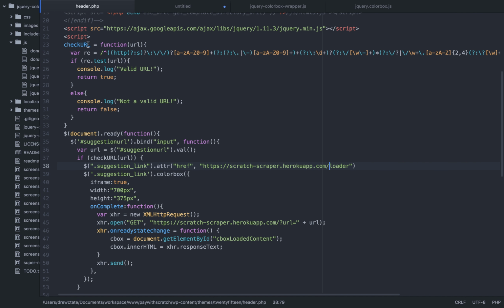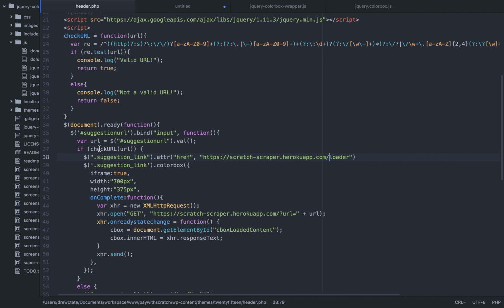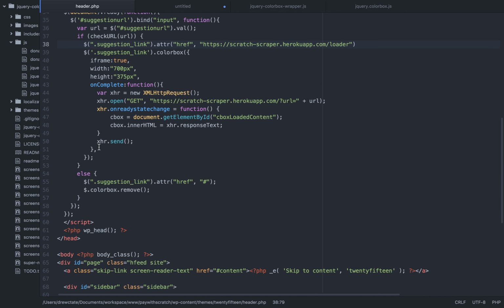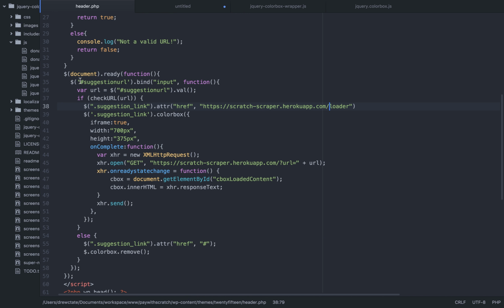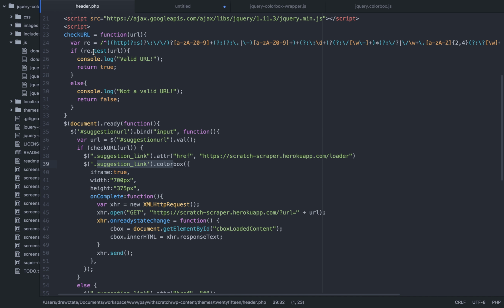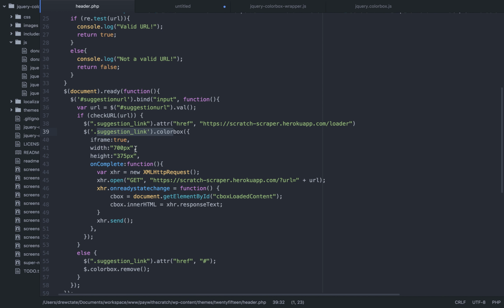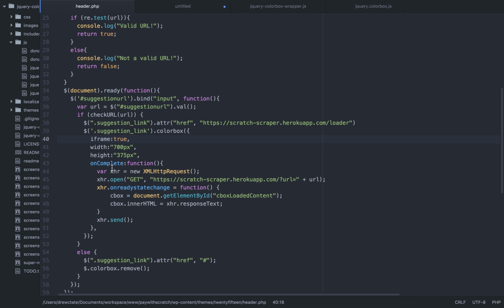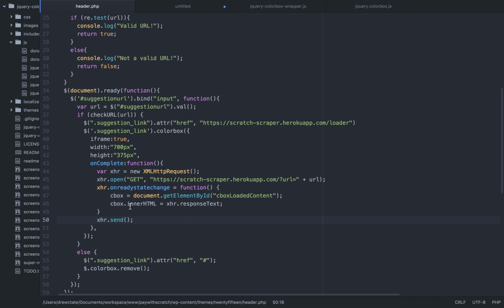Scratch Scraper Demo